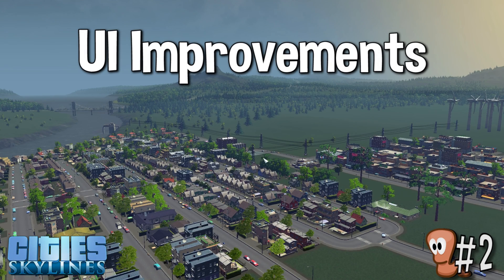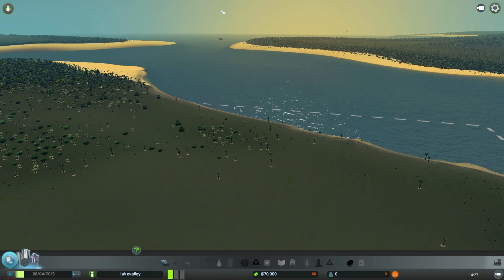Cities: Skylines Mods - UI Improvements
4 mods to change/improve the UI and cursor. More specific UI mods targeted at transportation etc will be covered in a later review.